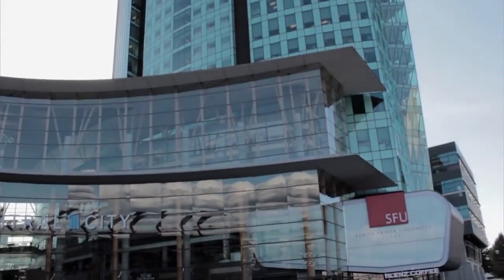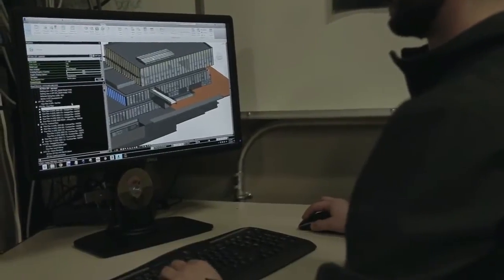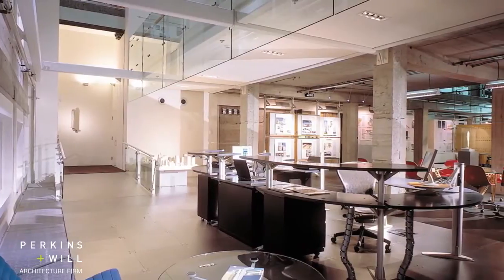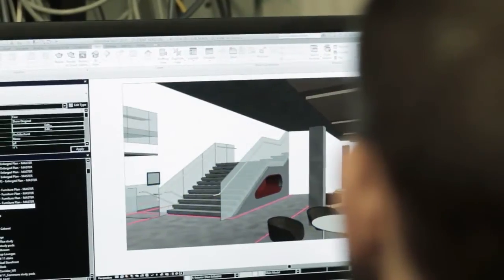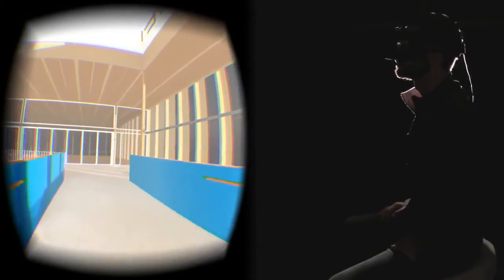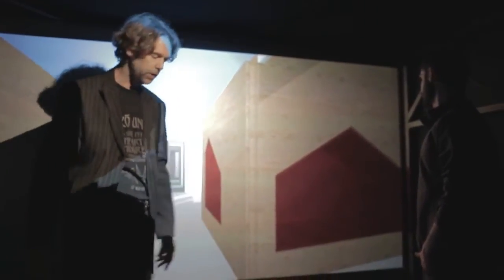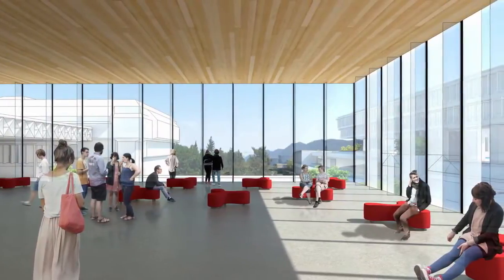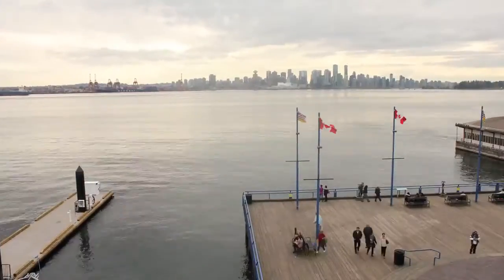Virtual Reality in Architecture Design & Review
How can we use immersive Virtual Reality and embodied locomotion interfaces to to design more  cost- and space-efficient solutions for effective presentation and communication of architectural designs and ideas?
Our overall goal is to iteratively design and evaluate a novel embodied VR system that enables users to quickly, intuitively, and precisely position their virtual viewpoint in 3D space and navigate through the space while freeing up both hands for interaction with the environment and more natural communication using gestures (e.g., with stakeholders and colleagues during a design review session).

thanks to a great student team from IAT344: Linda Nguyen, Danny Blackstock, Jason Chen, and Justin Poon!